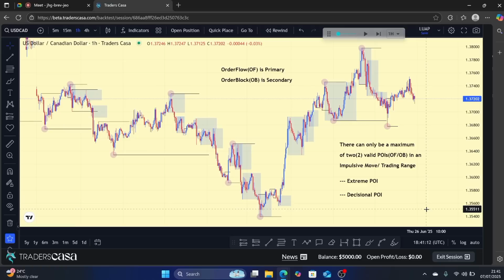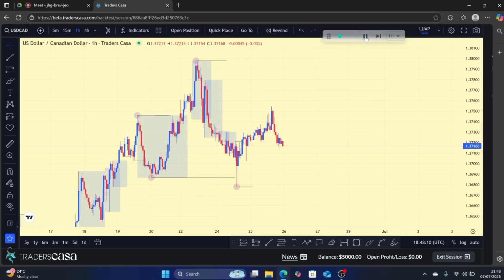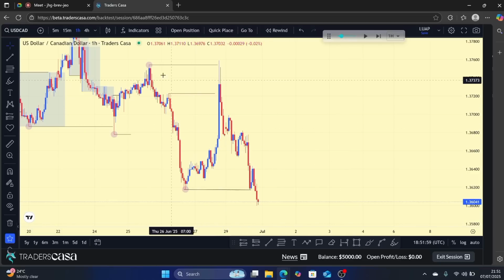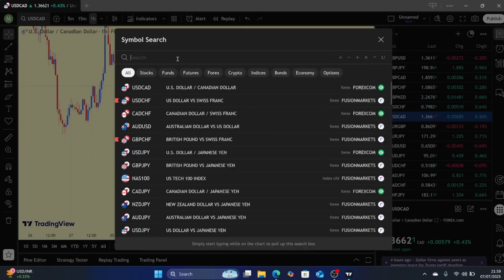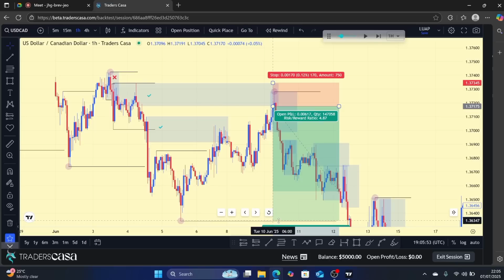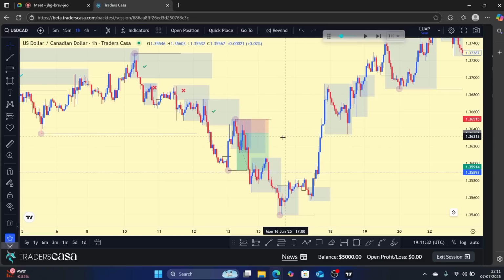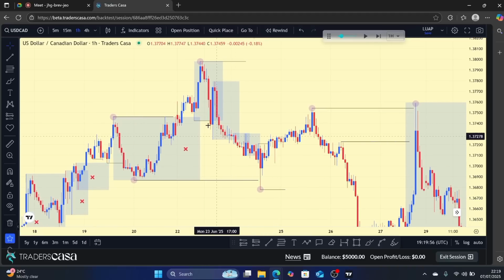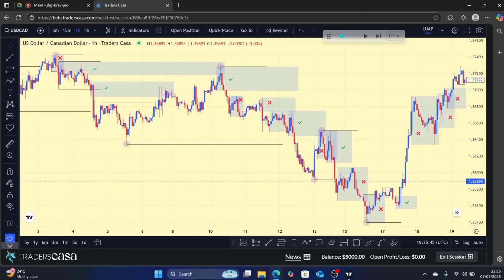DAY 6 | Valid OrderFlows (OFs) Identification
Welcome to Part 6 of the 21-Day True SMC Bootcamp — recorded live with over 100 traders diving deep into the most precise concepts in True SMC trading.
‎In this session, we move past just identifying OrderFlows and focus on:
‎✅ Valid OrderFlow (OF) Identification — The Tradable POIs
‎Not all OrderFlows are created equal. Within every trading range or impulsive leg, there may be multiple OFs — but only one or two are valid and worth your attention.
‎In this lesson, you’ll learn how to filter out the noise and identify the true POIs that are backed by valid structure, clear logic, and real price delivery.
‎This is where traders move from confusion to consistency.
‎🔍 You’ll learn:
‎- What makes an OrderFlow valid in True SMC
‎- How to eliminate invalid OFs that trap most traders
‎- Why only 1–2 valid POIs exist per trading range
‎🎯 Stop trading every zone — and start trading the right ones.